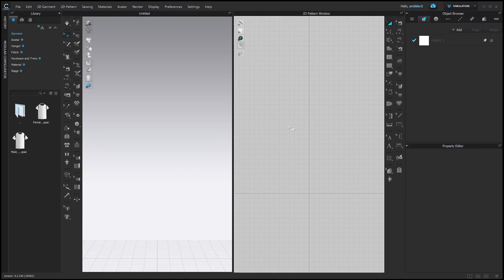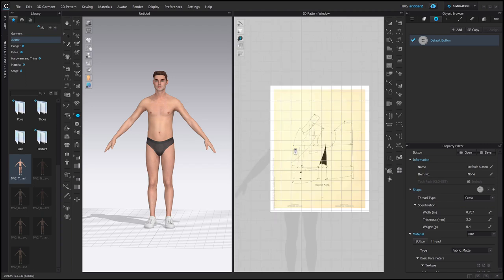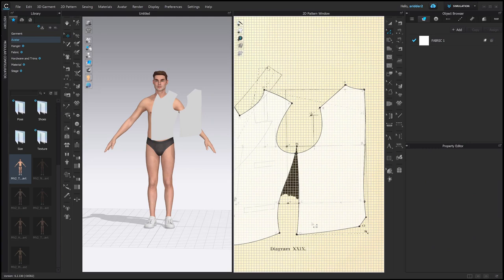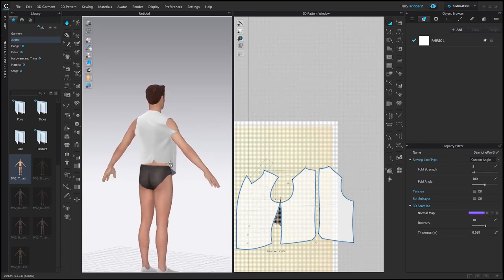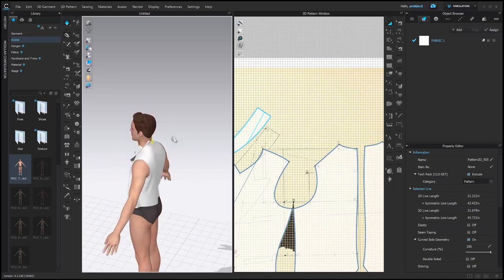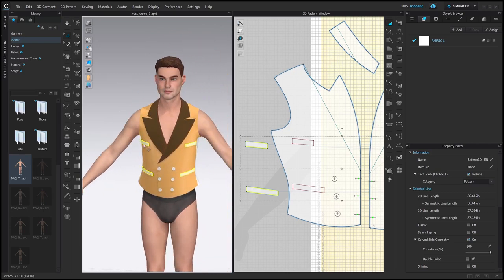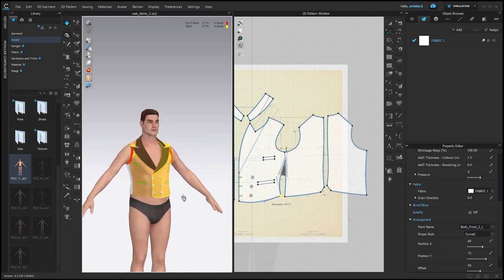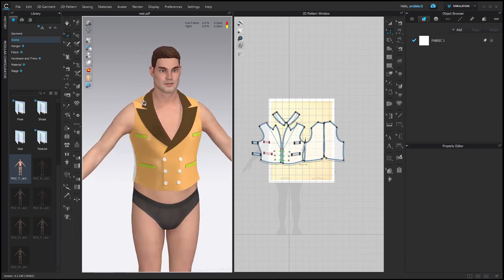ชุดฟอร์มพนักงาน แบบฟอร์มพนักงาน